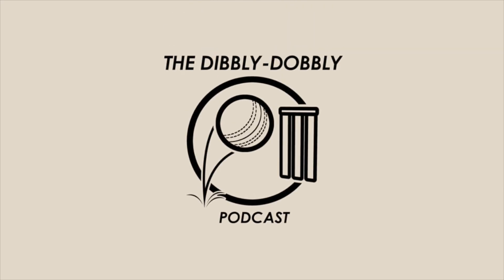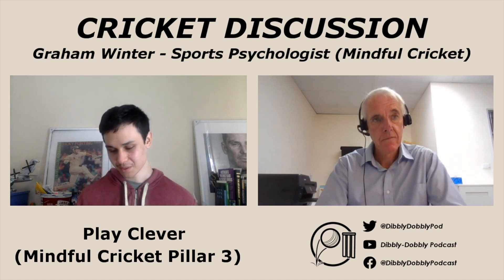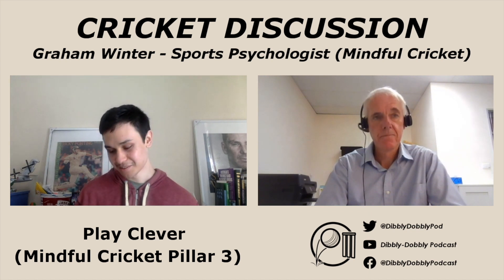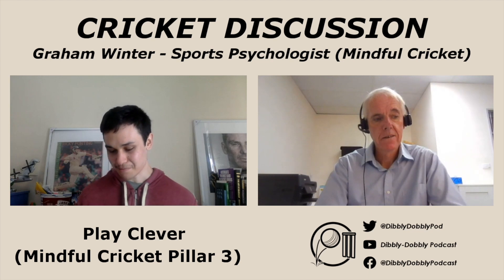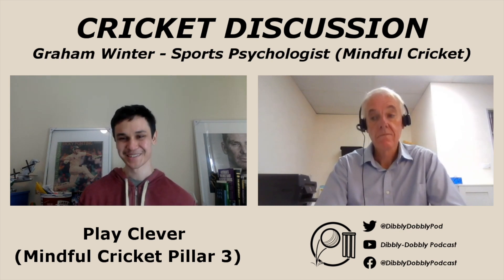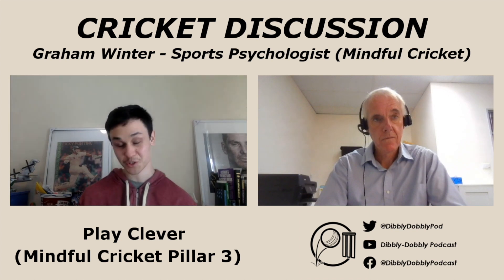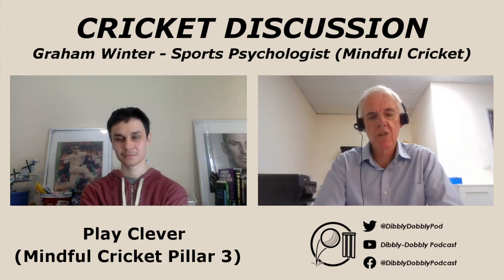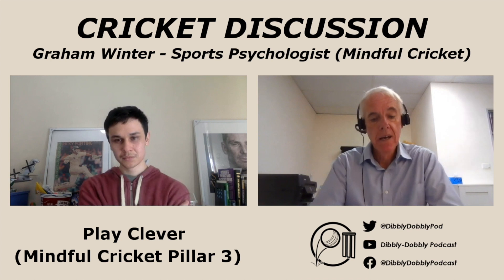Play Clever (Mindful Cricket Pillar 3) | Graham Winter | Sports Psychology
In our Cricket Discussion, we had with former first-class cricketer and sports psychologist Graham Winter we talked about Playing Clever (Mindful Cricket Pillar 3).

After playing 14 first-class and 5 List A matches for South Australia Graham decided to retire from cricket to pursue a career as a performance psychologist. His career as a performance psychologist has seen him coach Olympic gold medallists, test cricketers and the executive teams of international corporations. He is the best-selling author of five books which include Think One Team, High Performance Leadership, and First Be Nimble. In his latest book Mindful Cricket, he brings together his passion for performance psychology and cricket to challenge and equip cricketers and coaches to find better ways to play a sport which everyone knows is played above the shoulders.

Graham Winter’s Stats

First-Class Matches (South Australia): 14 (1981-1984)
List A Matches (South Australia): 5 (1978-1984)

Batting Stats
First-Class Innings: 15 NO: 3 Runs: 173 HS: 64 Ave: 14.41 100s: 0 50s: 2
List A Innings: 5 NO: 0 Runs: 15 HS: 10 Ave: 5.00 100s: 0 50s: 0

Bowling Stats
First-Class Wickets: 43 BBI: 7/65 Ave: 30.62 Eco: 2.50 SR: 73.3 5: 3 10: 0
List A Wickets: 3 BBI: 1/10 Ave: 65.66 Eco: 4.58 SR: 86.0 5: 0

Mindset/Mental Side of Cricket videos on the Dibbly Dobbly Podcast

Podcast Services